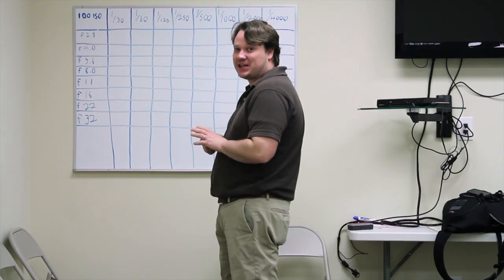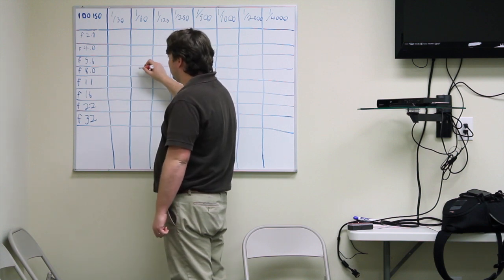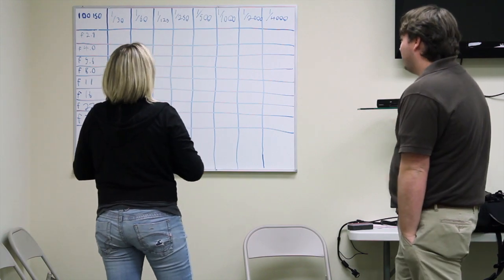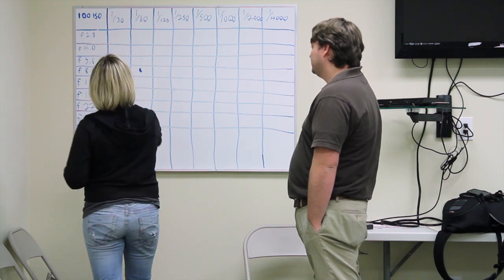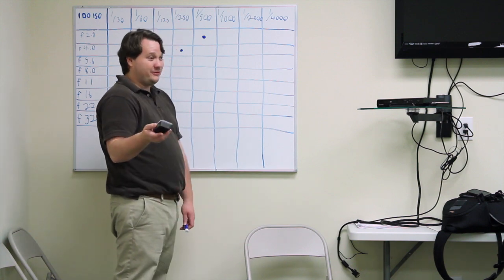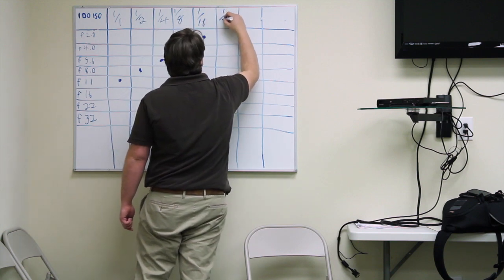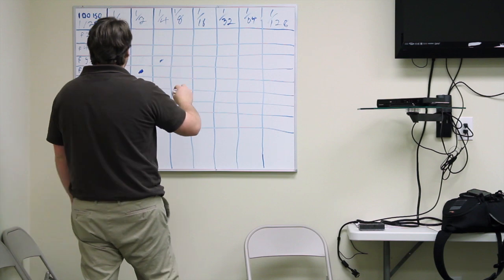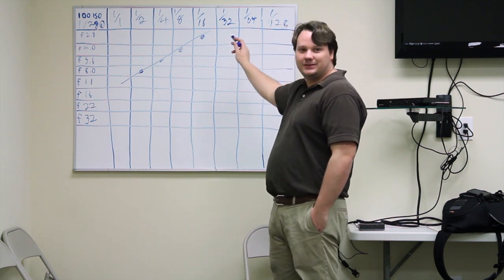Exposure Steps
BPBC photo class Feb 19th 2014